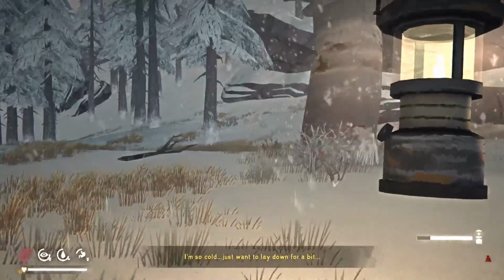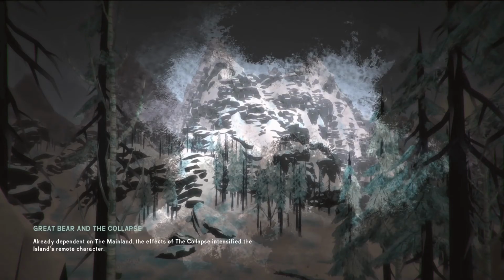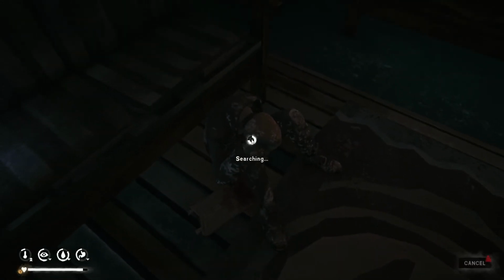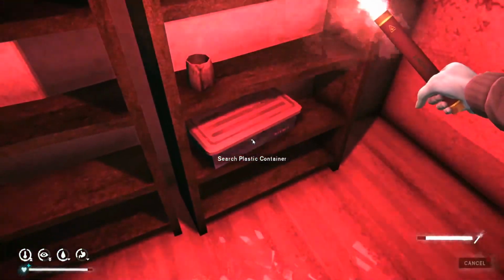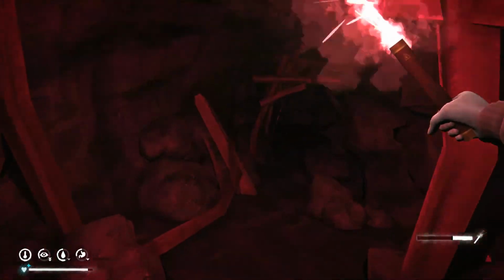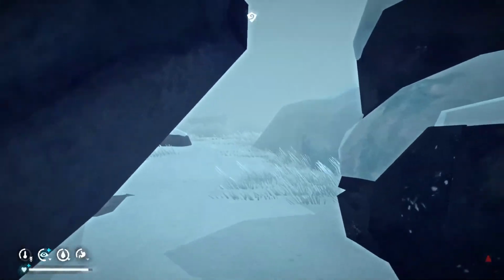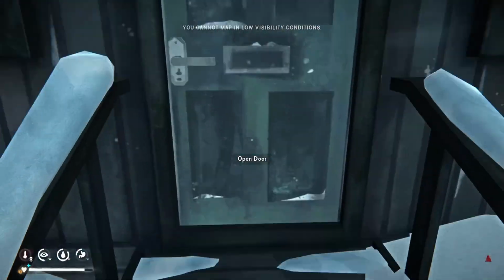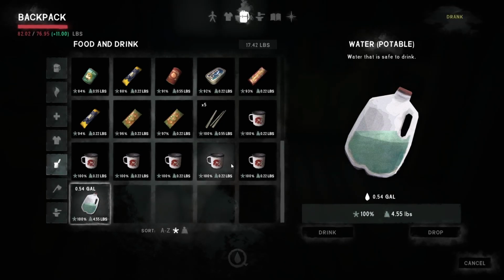The Long Dark-Capture The Flag-Coastal Highway Flag Hunting Pt1 EP3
Alright we made it into Coastal Highway, lets move down into Town and see what we can find. We might even do some Blizzard walking.
Capture the Flag is an Individual Challenge where we are running in Stalker Mode looking to find as many of the Canadian Flags in the world as we can. I want to hit all zones and Spend under 50 days looking for them.

A mysterious Geo-Magnetic storm has destroyed all types of electronics and power grids and you are left to survive with what you can find and craft. The weather is harsh and wildlife can be very unpredictable.

Aurora's often blanket the sky at night causing the worlds electronic machines to spring to life and make various wildlife even more dangerous.